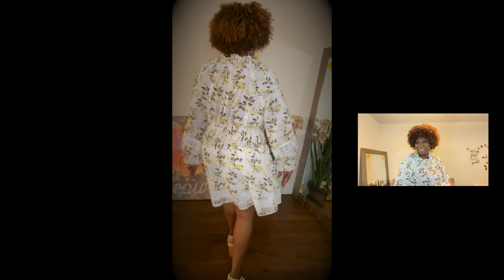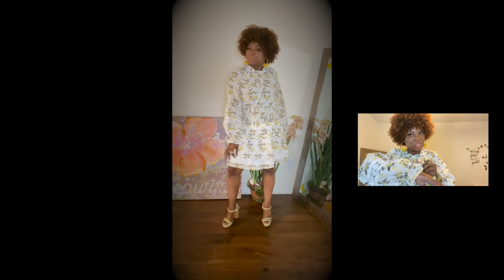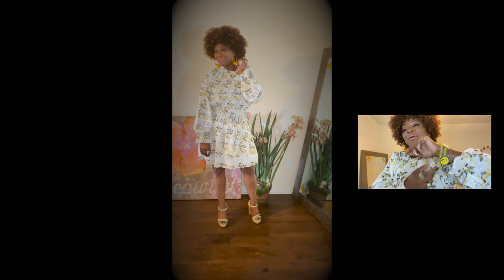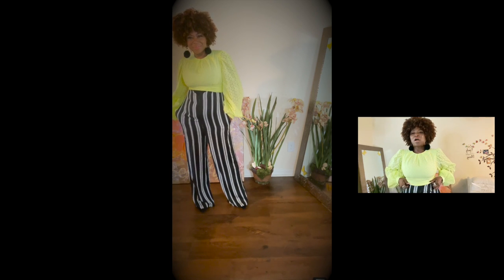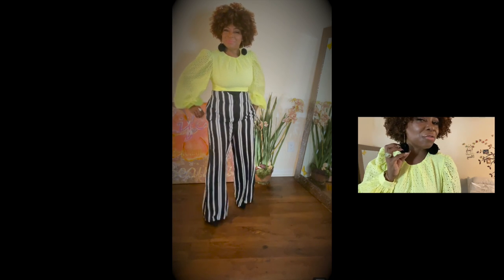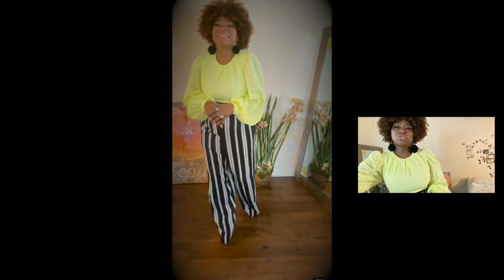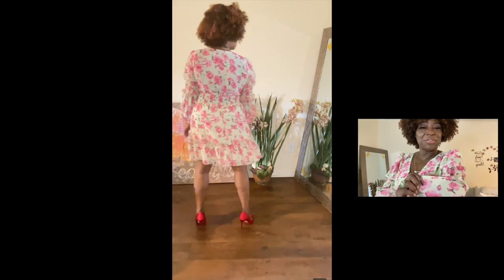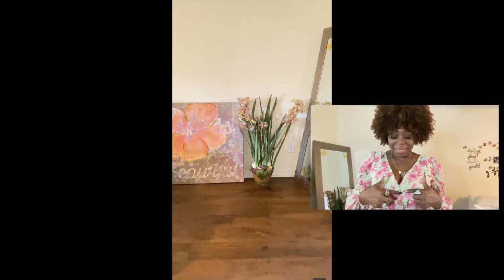SHEIN budget looks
Braclets IG  @rhys.closet_
P.O.box 24376